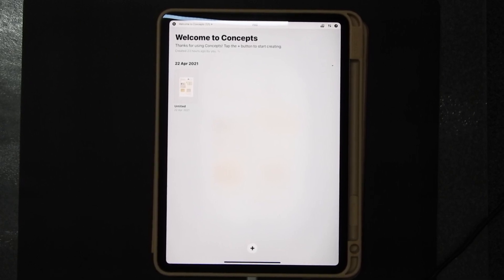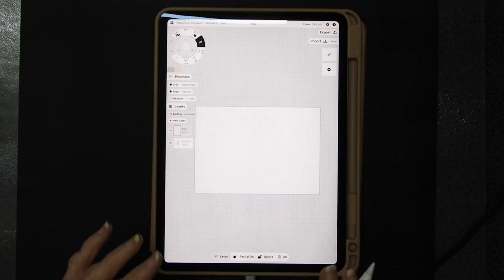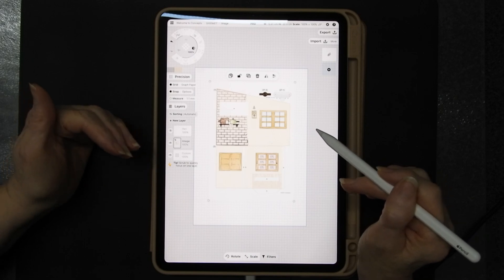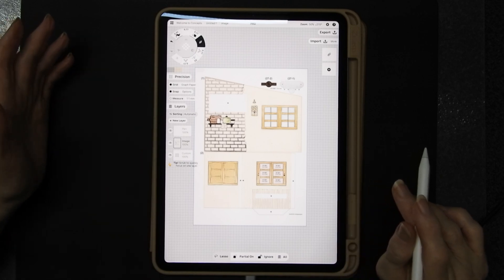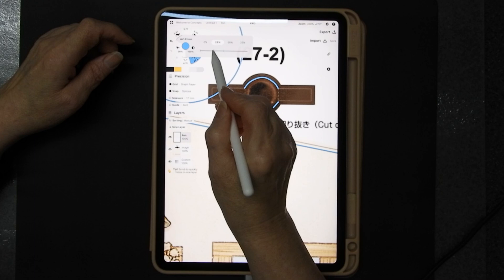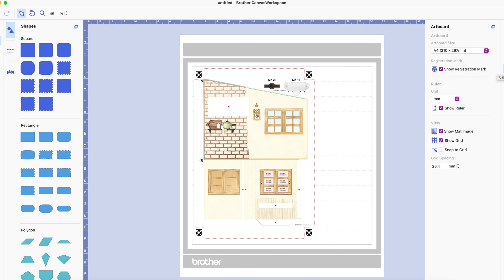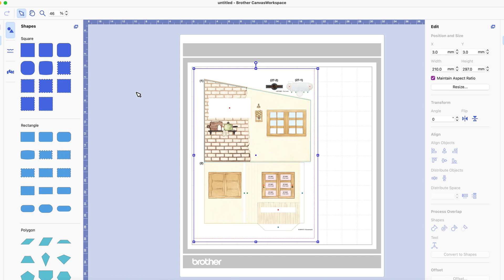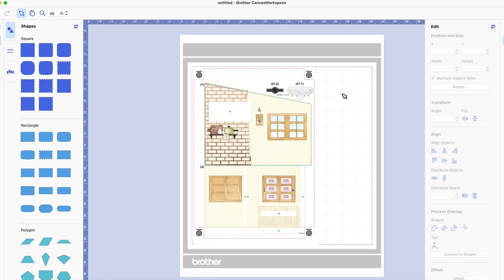Converting a PDF for import and adding cut lines.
I use my iPad all the time and Concepts makes it easier to create cut files!  I happen to have a Canon Printer and have found it to be pretty good and that is how I came to know about the Creative Park.
While many of the projects could be scanned and cut, some have a printer's bleed and are not great for that. BTW, Concepts can import a multi page PDF, you don't have to separate them.
I always read the comments and usually respond rapidly to any questions.
PDF to PNG converter (You can do multiple pages)

Amazon links
iPad Pro
Apple pencil 2nd Gen